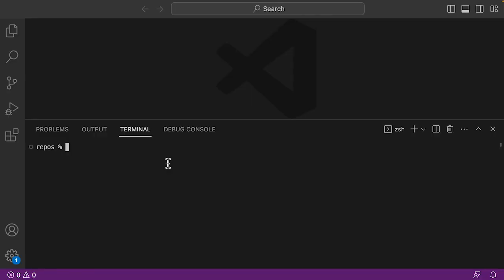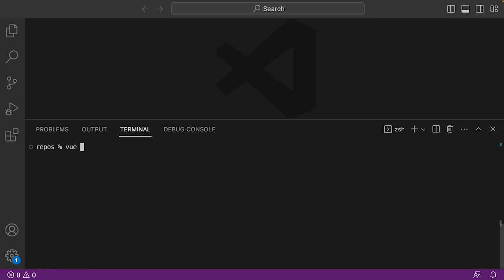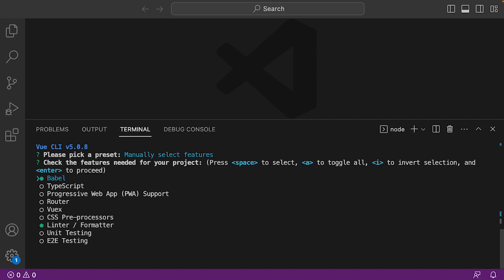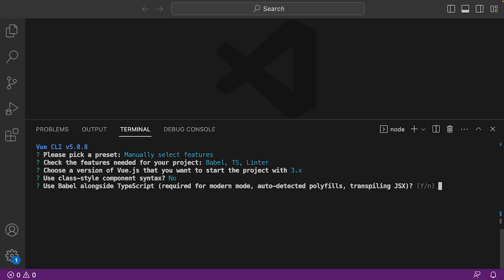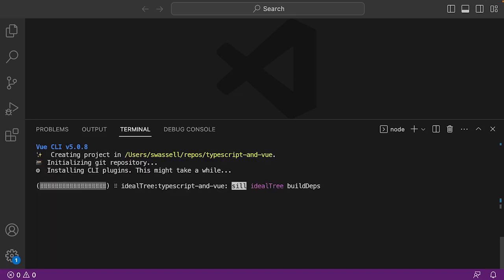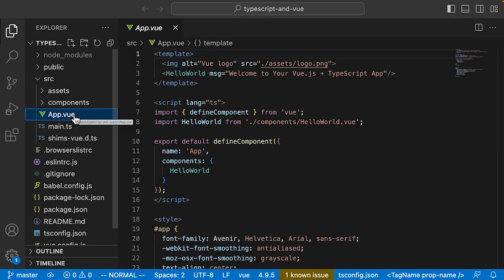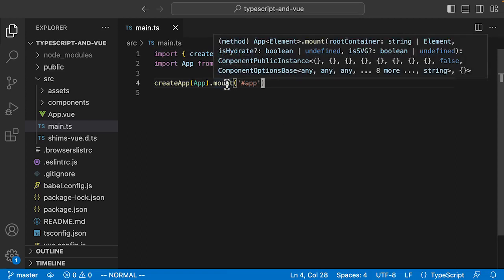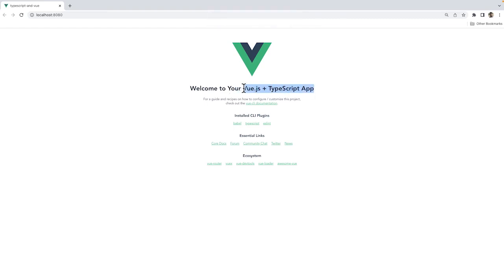8.1 Learn the basics of using TypeScript with Vue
Lesson 8 Use Vue with TypeScript